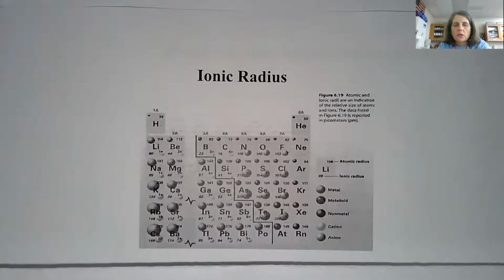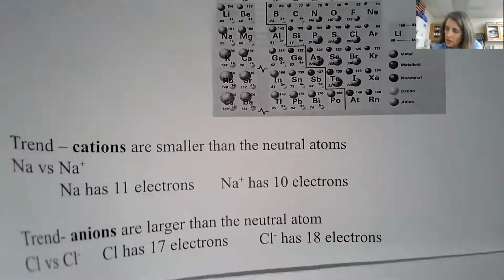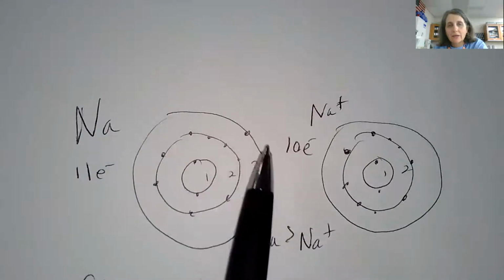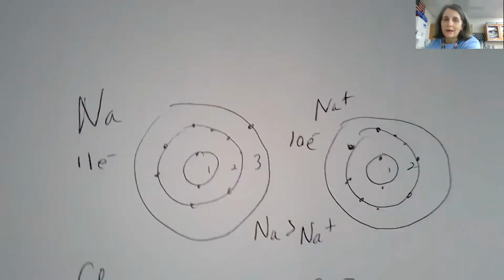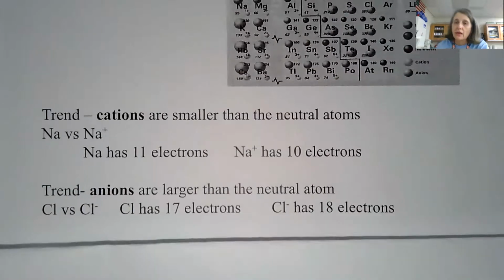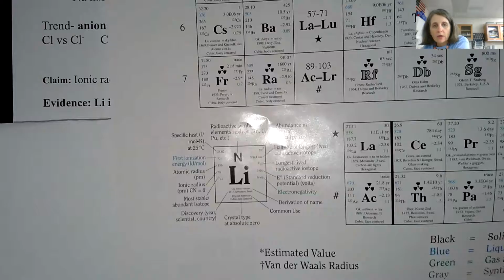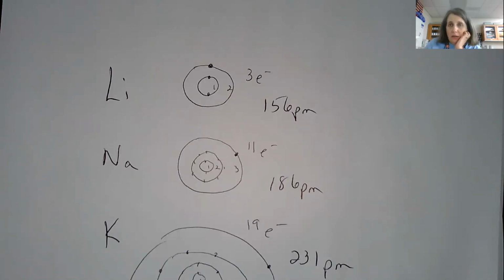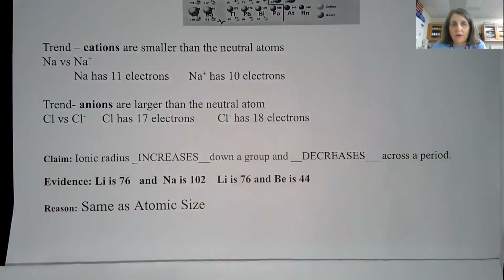Honors Ionic Size